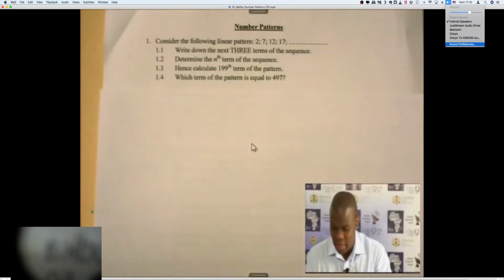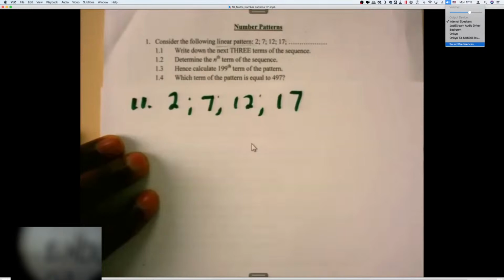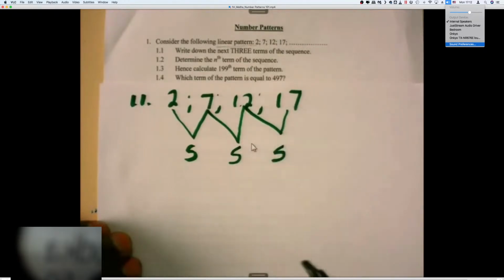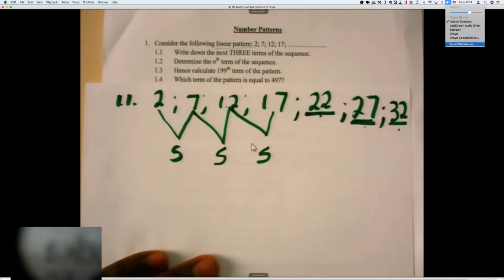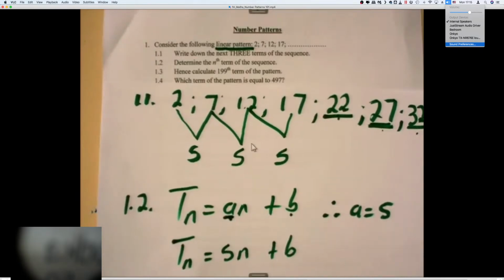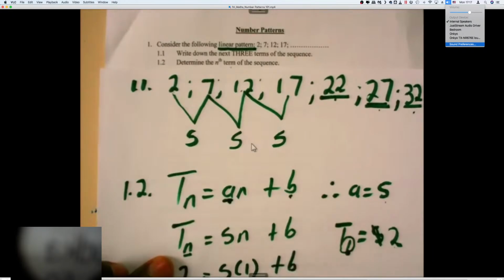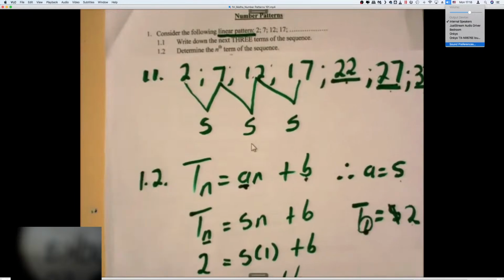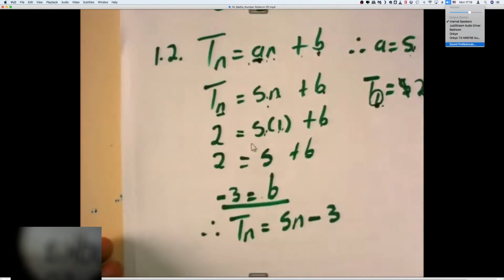DBE MATHS GRADE 12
Start of maths live stream